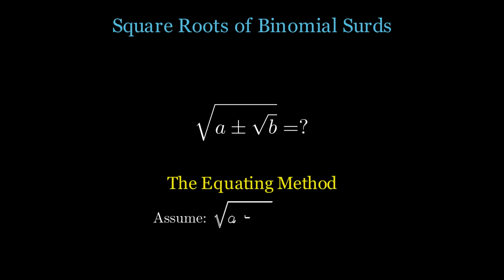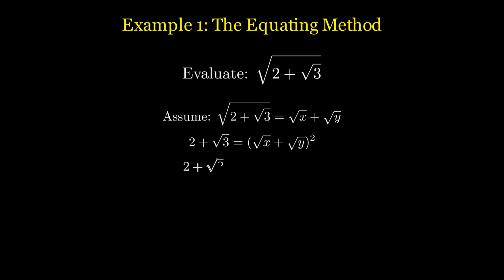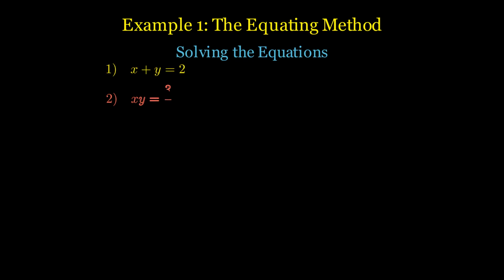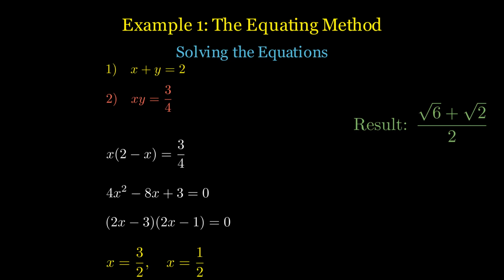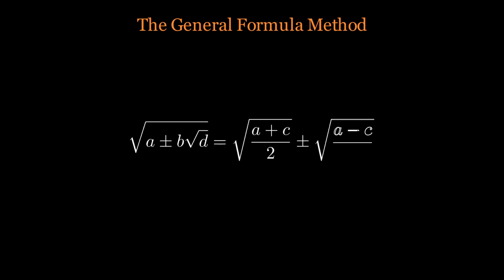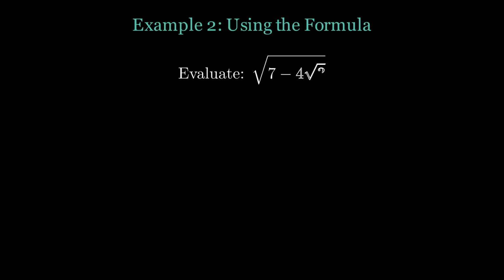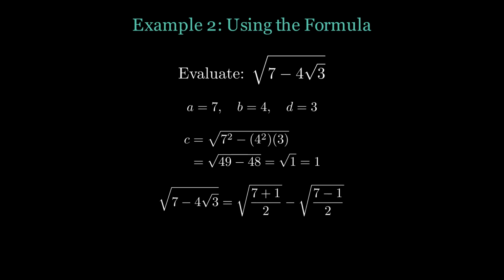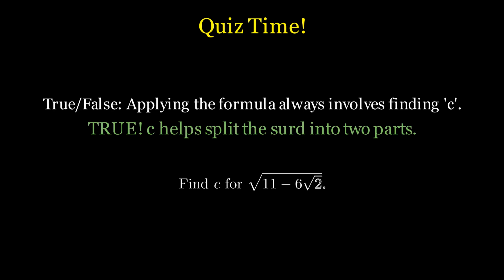Square Root Surds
This video intuitively deal with the process of finding squareroot of surds using algebraic process.